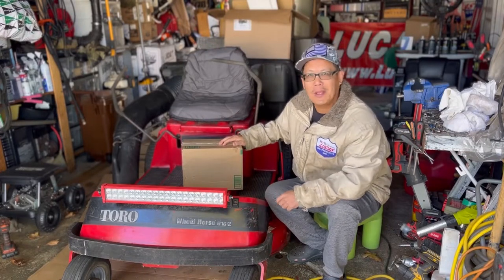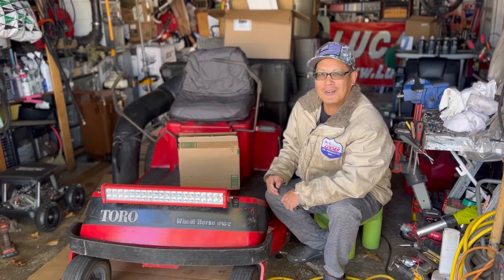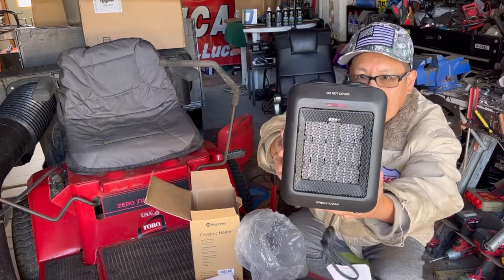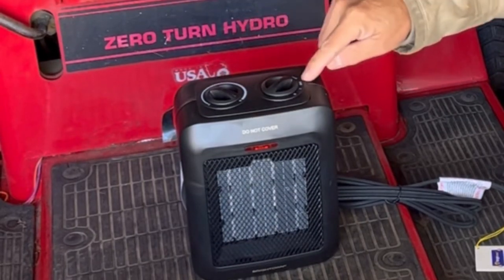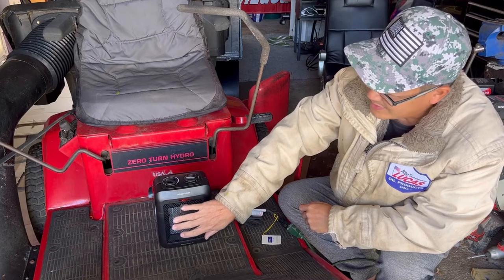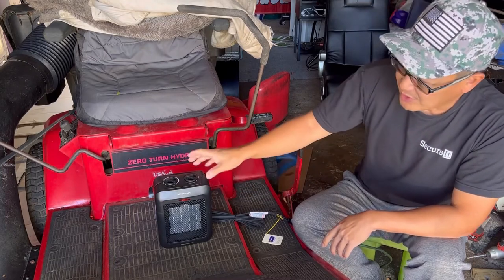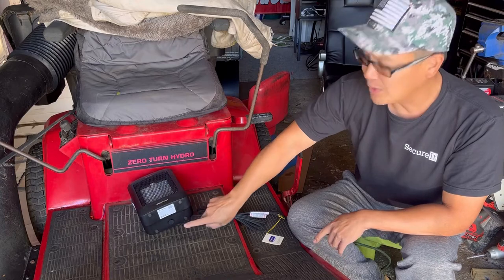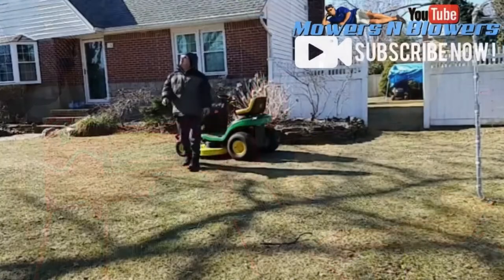BRIGHTOWN 750w/1500w CERAMIC PORTABLE ELECTRIC ADJUSTABLE SPACE HEATER BOX W/SAFETY SWITCH UNBOXING